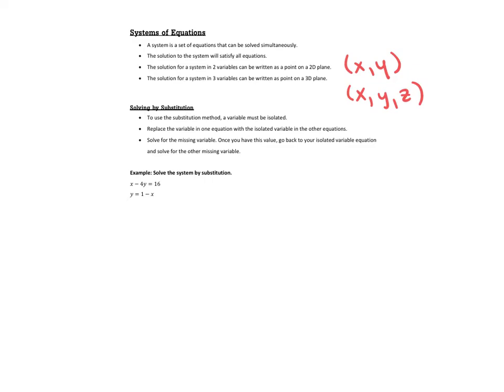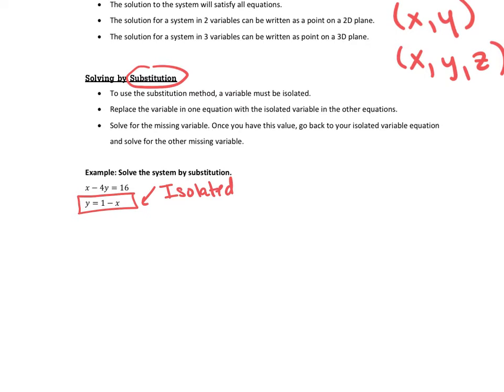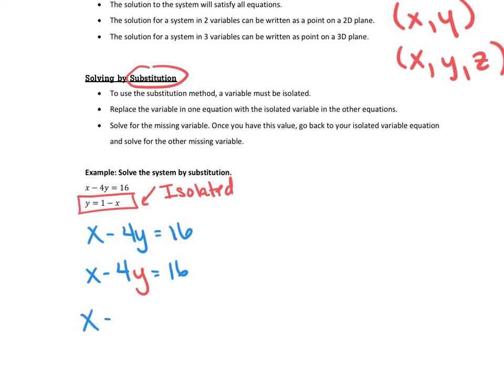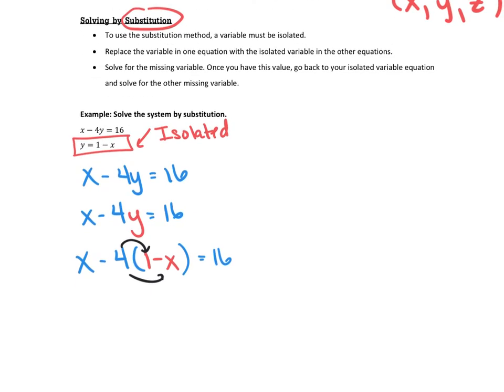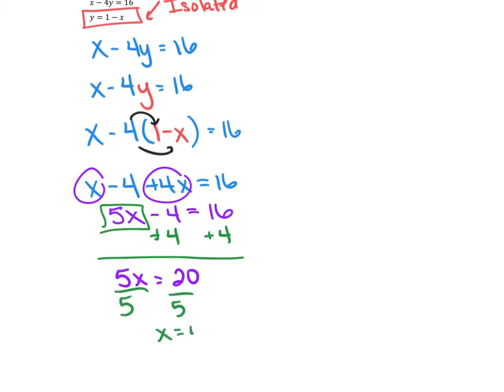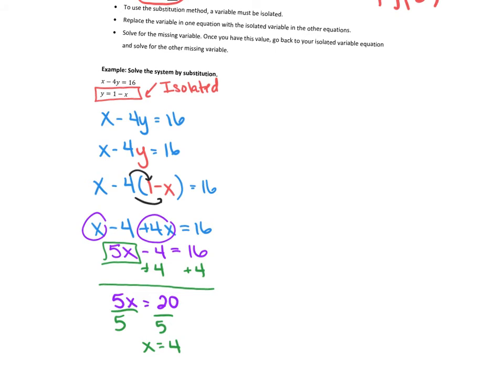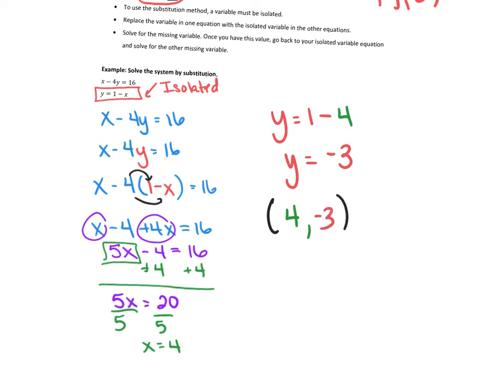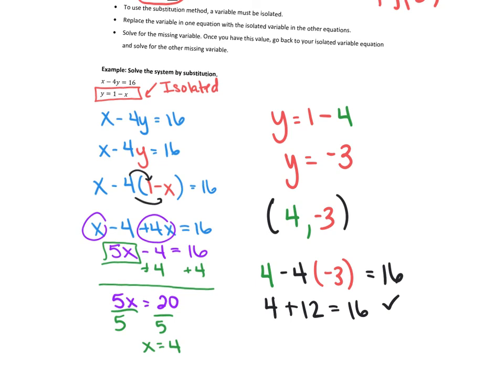Solving Systems by Substitution 1324